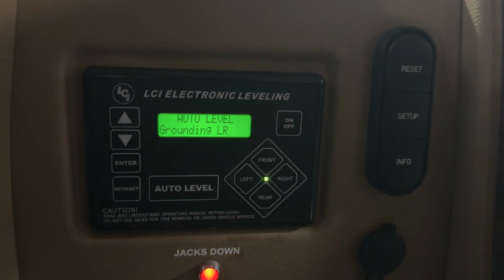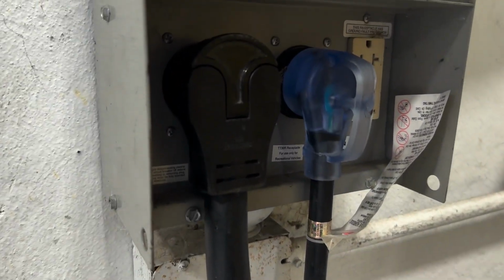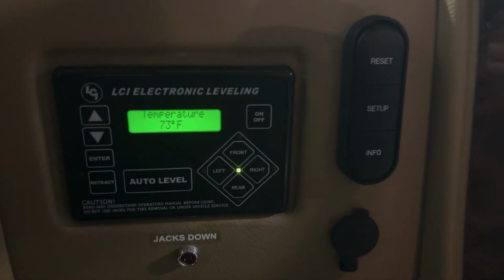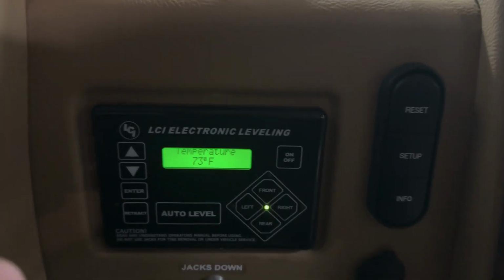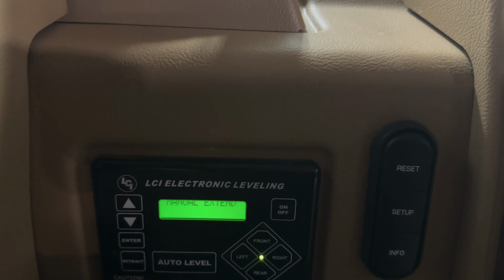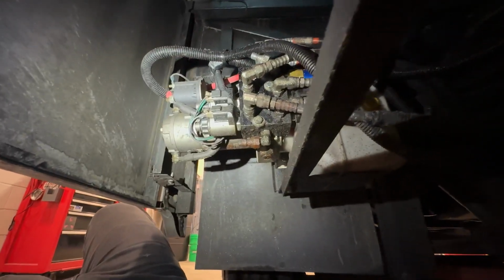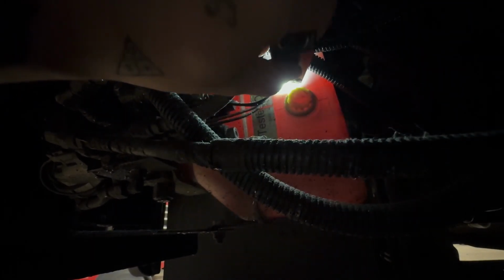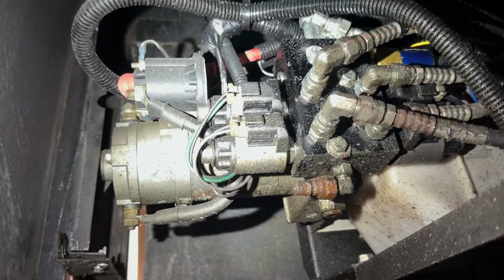Common leveling system errors, that aren’t really errors. Try these before paying for service!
RVs have come a long way with all the fancy gadgets. If you ask me some of them aren’t worth the potential headache. Leveling systems are pretty important though. Not only is an unleveled coach not fun, it’s actually a necessary component in some cases. For instance fifth wheels can’t even hitch without the landing legs, which happen to a part of the leveling system.

While these system can be great, they can also be a disaster waiting to happen. Lucky for you, a lot of the issues found with leveling systems are usually a quick fix. In some cases it’s not even a “fix” that’s needed. While components of the leveling system do fail, there are some things that can cause more of a “hiccup”. The situations in this video are some of the common “hiccups” I find. While at the time these are still issues, they are usually east to clear up. They can also usually be cleared up for the low low price of $0.

The first tip i mention is low voltage, and I honestly can’t stress this one enough. Low voltage can cause issues with all kind of components, but low voltage first shows itself with systems such as your leveling system. Since everything else is working fine at 11.9 volts, low voltage is often overlooked. It’s also worth mentioning that just because your battery has 12.5 volts with no load, doesn’t mean it stays thee when a load is applied. This is why we use a load tester to test batteries and not a volt meter. A lot of batteries i replace a still hold a charge over 12 volts, but not for very long and not under a load. So don’t let that resting voltage trick you into thinking that your bad batteries are good.

Looking for more personalized help? Give 844-66-RVFix a call! They'll connect you with a certified technician who will help walk you through the entire process. Beginning with diagnosis and ending with solutions or next steps that fit your camper- because RV repair service isn't one size fits all and RVFix gets that.